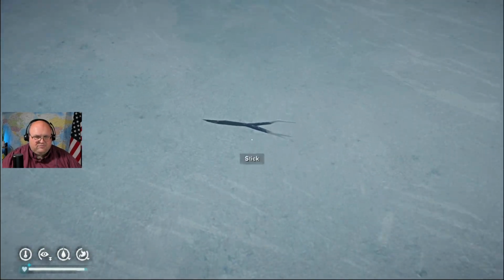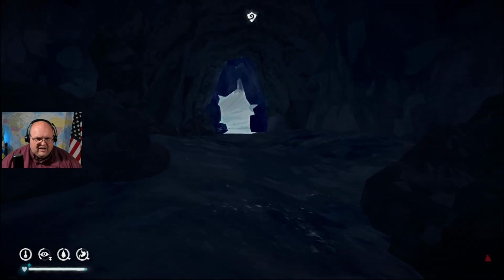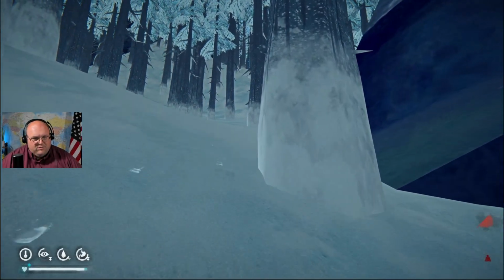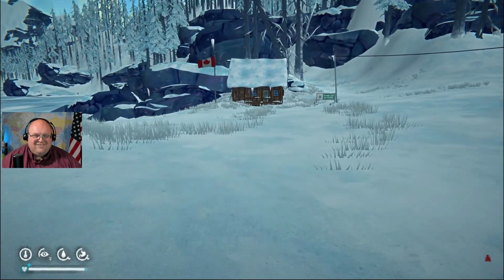A short day of Ptarmigan Hunting and Rope Climbing ~ TLD Stalker ep. 12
A little time doing survival things ends up shorter than expected. Sometimes, you need to just do a little work to stay alive!